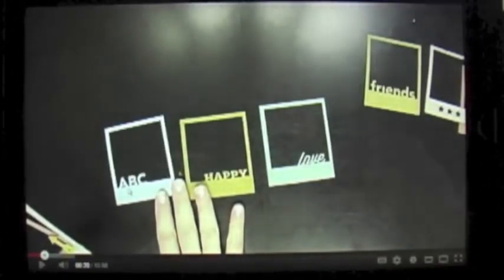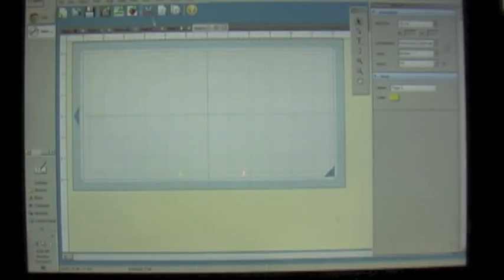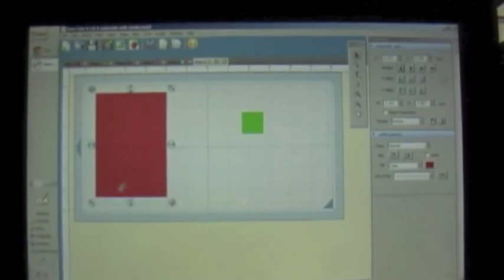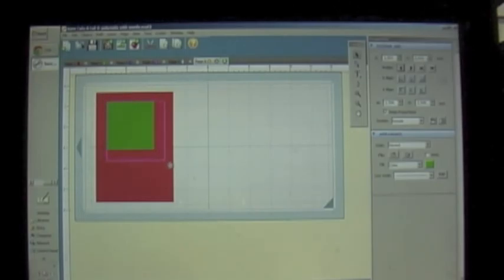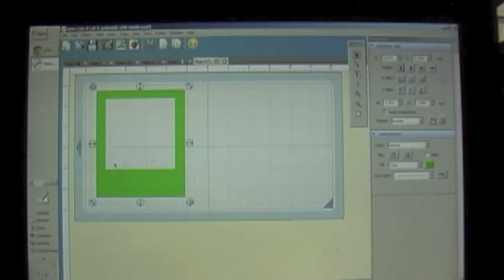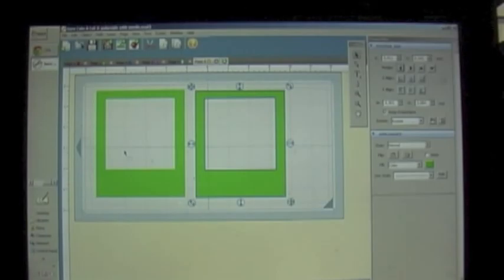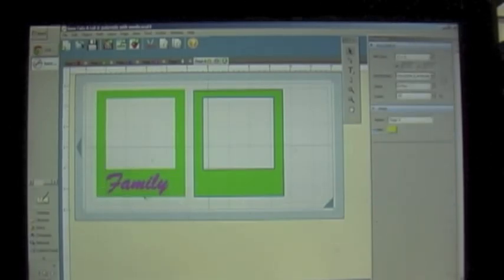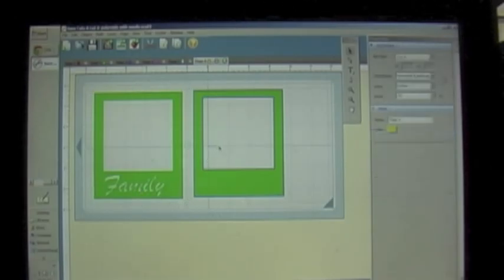Polaroid frames with words using sure cut a lot 2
Inspired by studio calico polaroid word frames I created the same look using my sure cuts a lot software. You can create frames in any color or with any phase.